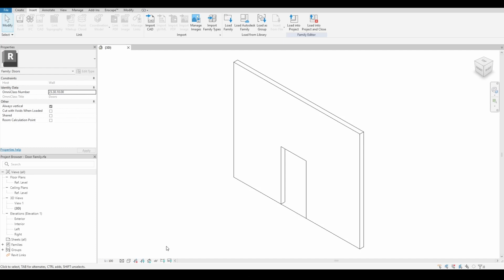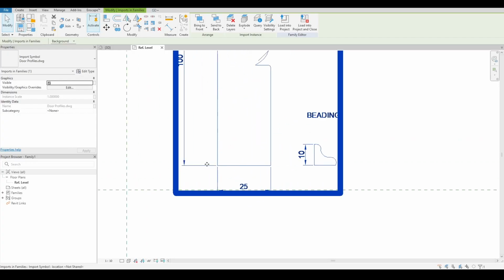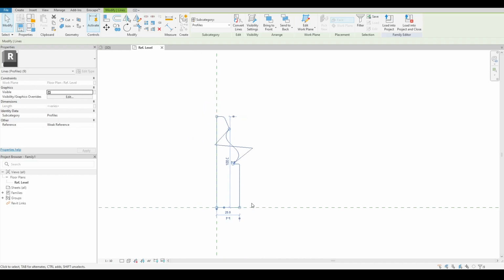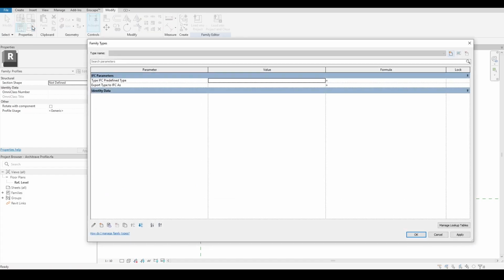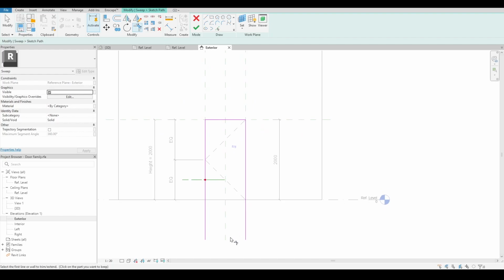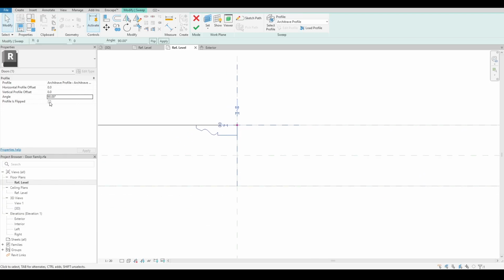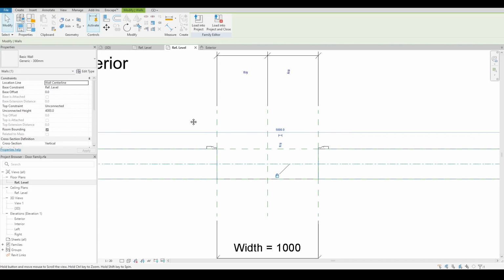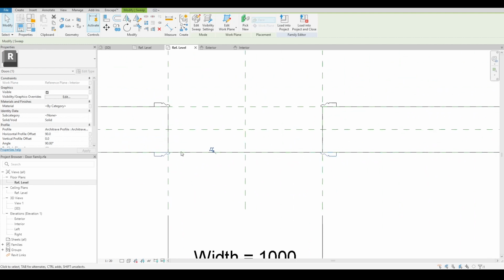Using a DWG To Create Revit Door Frame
Using DWGs to make door profiles, then using the door profiles to create door frames.